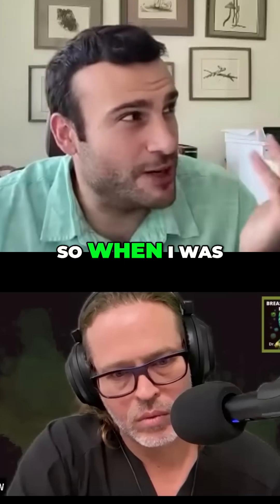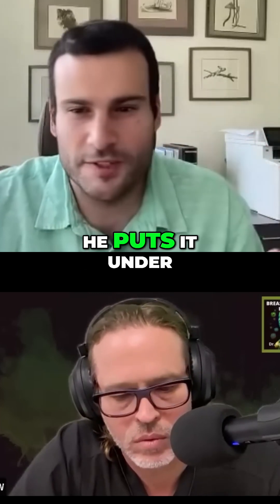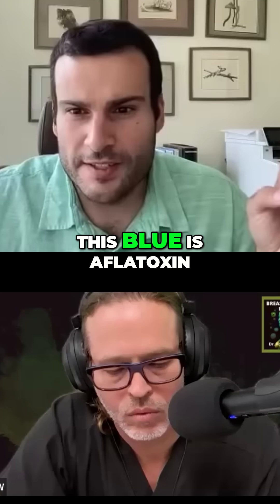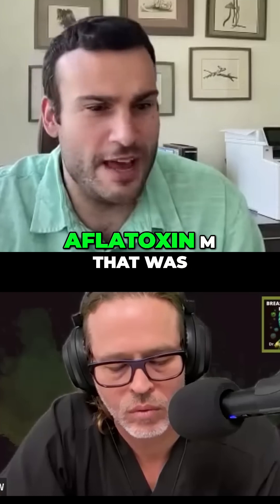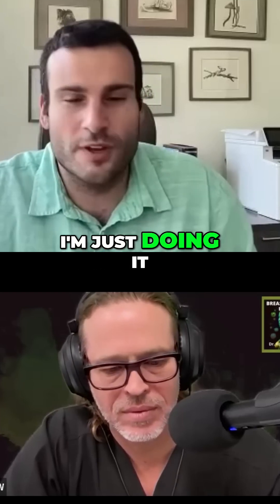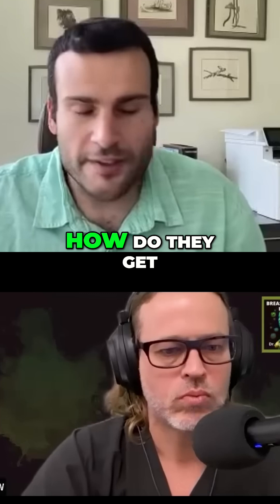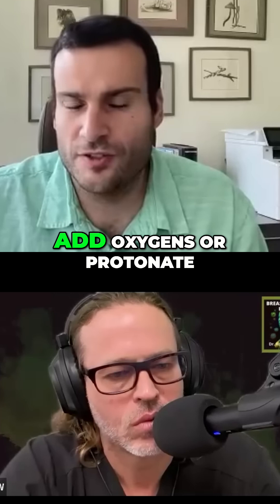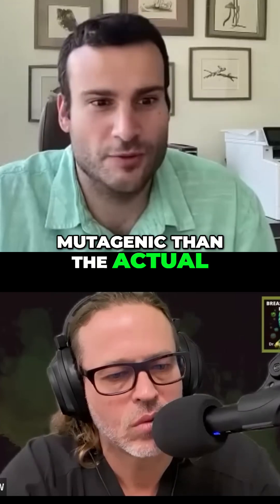Aflatoxin Alert: The Hidden Food Toxins Destroying Your Liver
Discover the shocking truth about aflatoxins in common foods like peanut butter and soy sauce! Learn how our body's detox attempts can worsen their carcinogenic effects. Protect your health now!